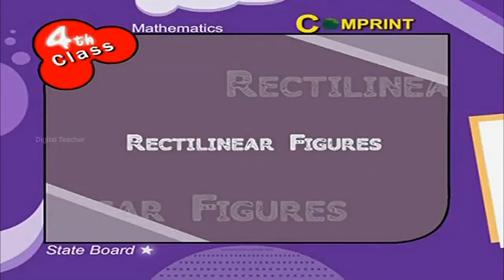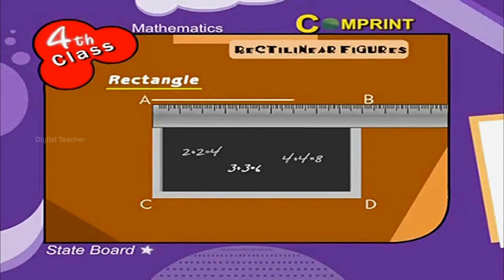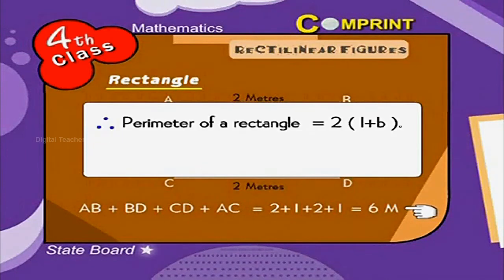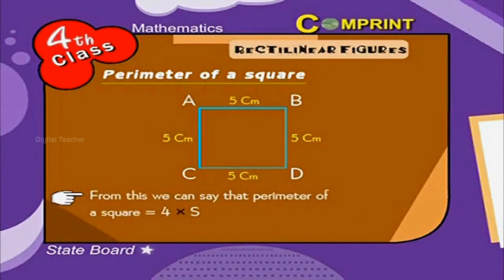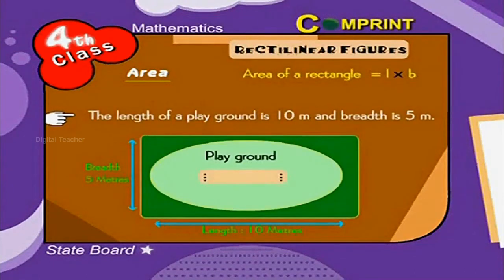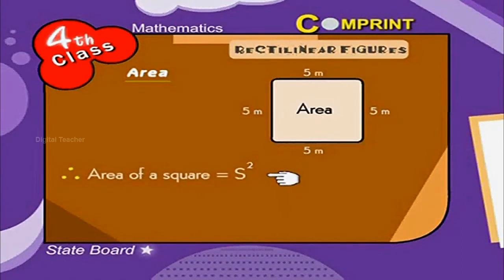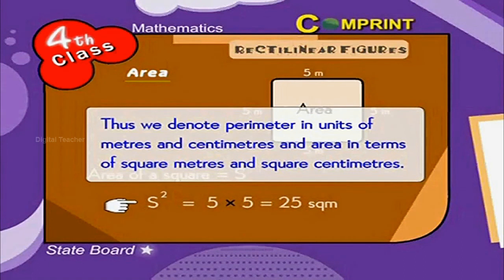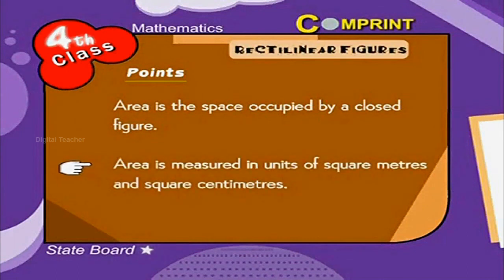Rectilinear Figures | 4th Class Mathematics | Digital Teacher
Rectilinear Figures, 4th Class Mathematics, English Medium. AP And Telangana State Syllabus Online by Digital Teacher.